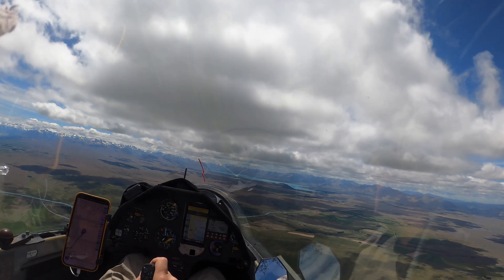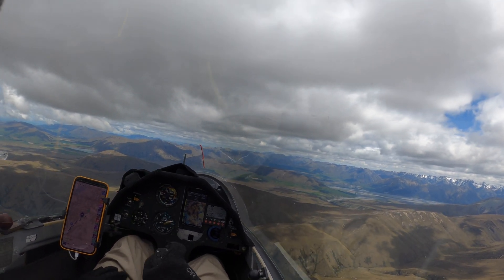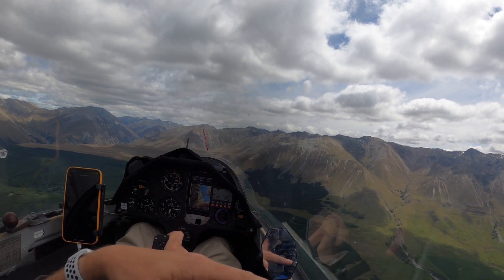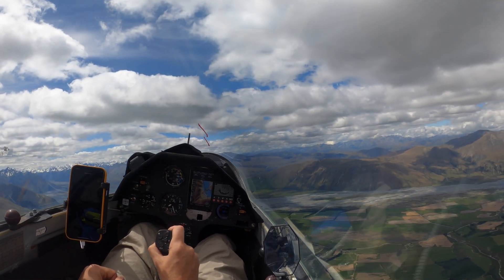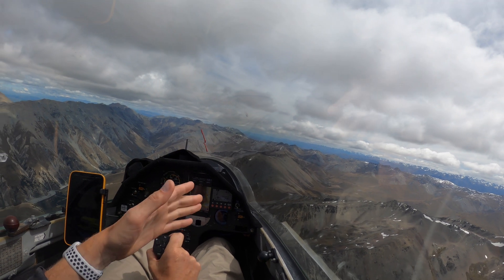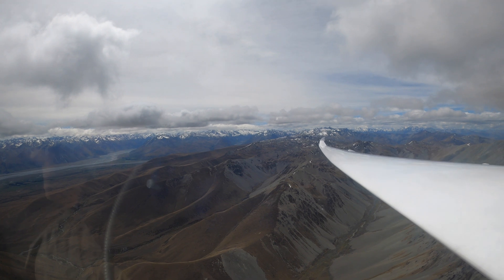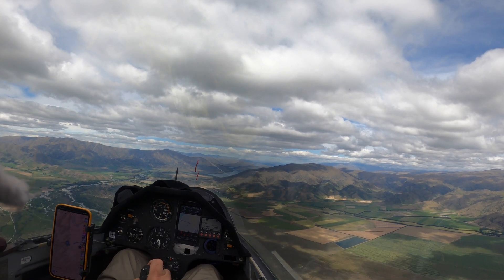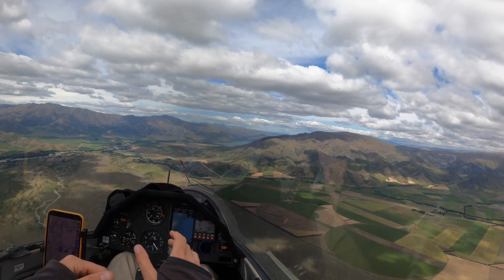Glider Controls Freeze Up In Flight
What happens when water leaks while up in freezing conditions? Find out

00:00 Introduction
01:39 Flying North
02:04 Control Problems Develop
03:11 Dumping Water
06:11 Flying Back Home
08:29 Conclusion
09:47 Landing